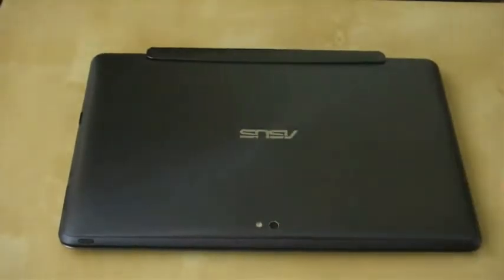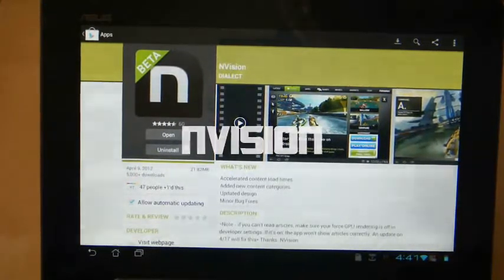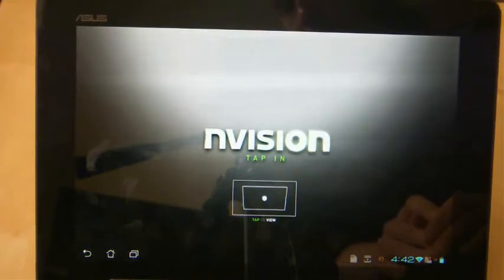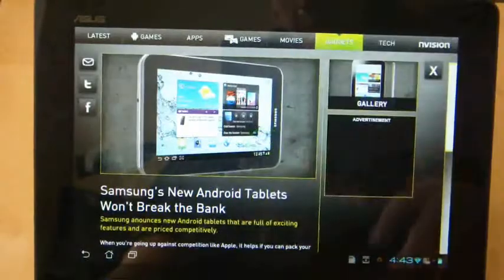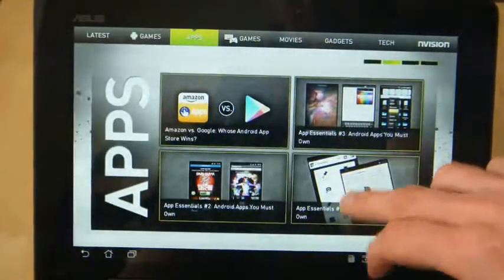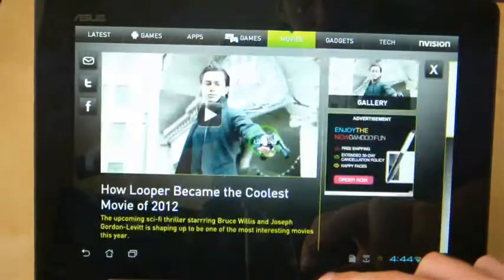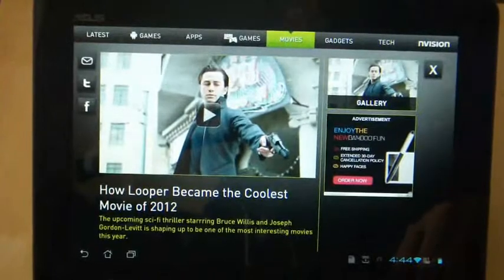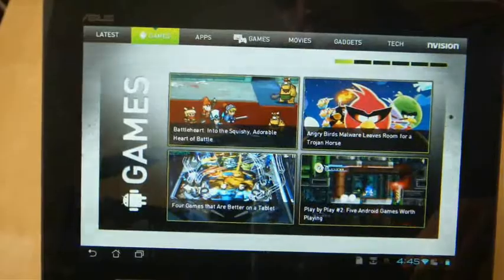Asus Transformer Prime (TF201, TF300, TF700): Great Android App # 18 Nvision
A look at a nice games, apps, movies and gadgets application: Nvision. Currently in its beta stage.